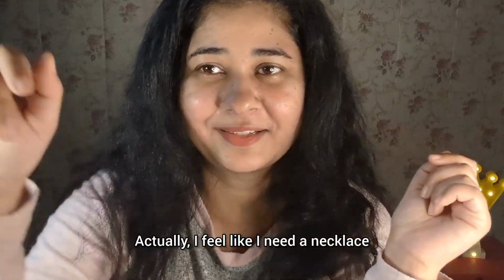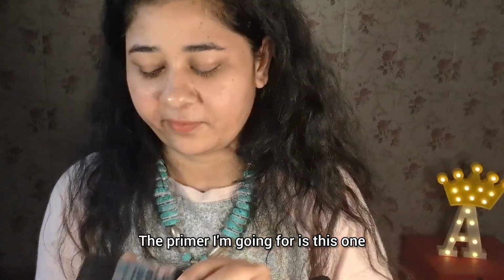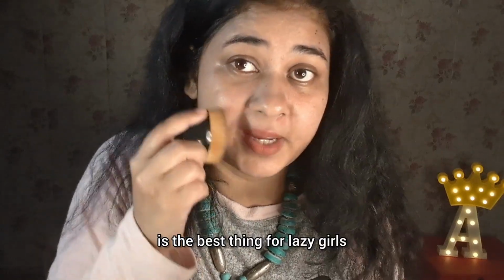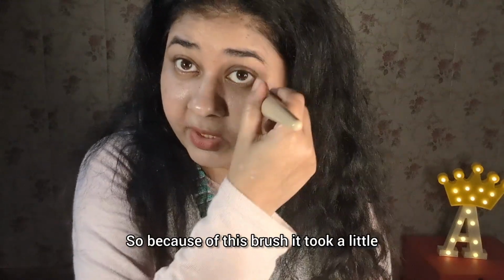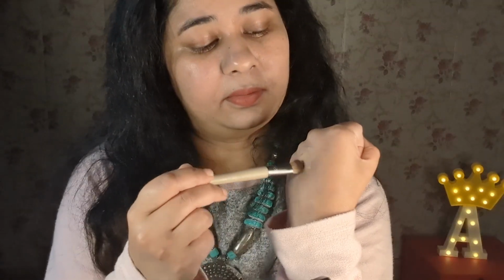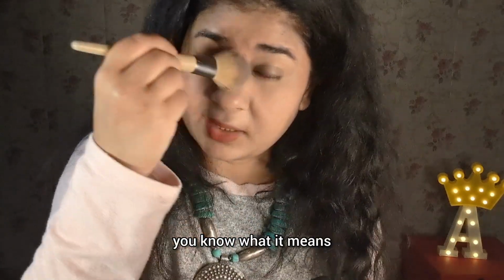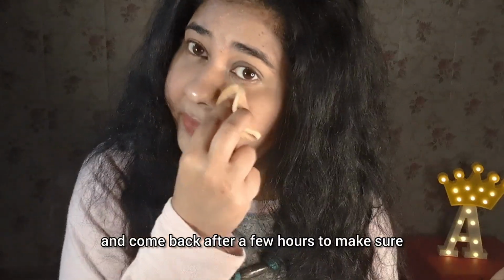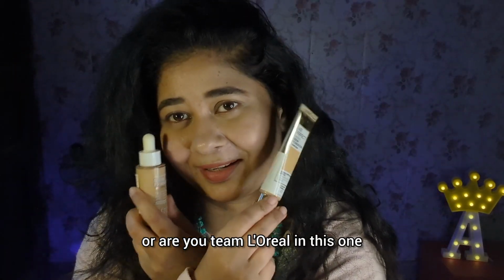L'Oréal vs. Neutrogena Foundation Serum: Which One is Better for Your Skin?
Battle between two foundation serums.